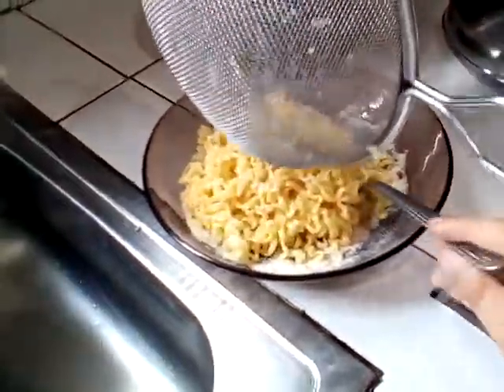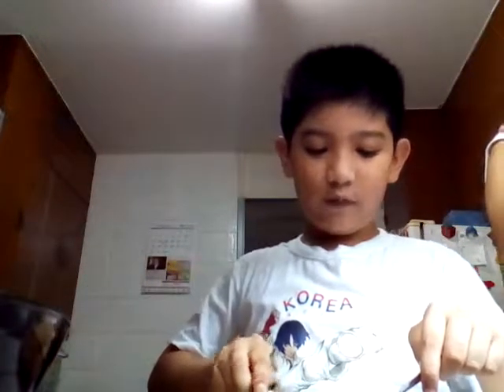Cooking time!!!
JUST WATCH IT!!!